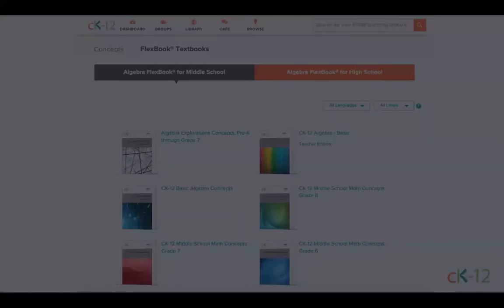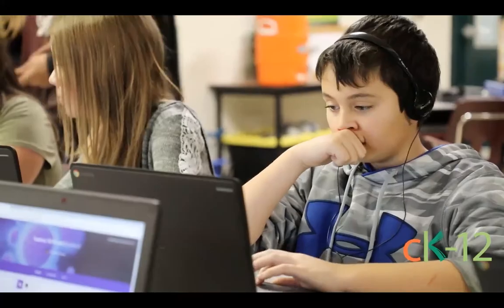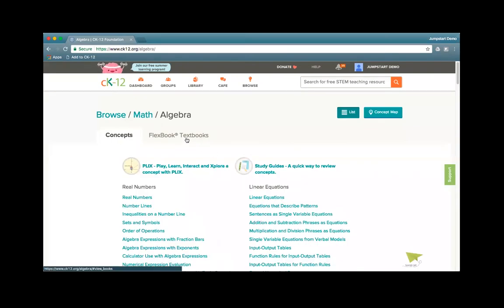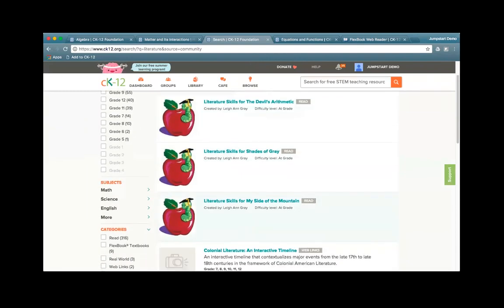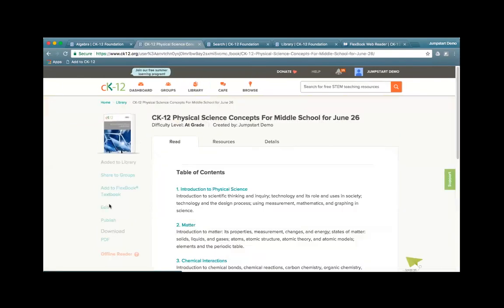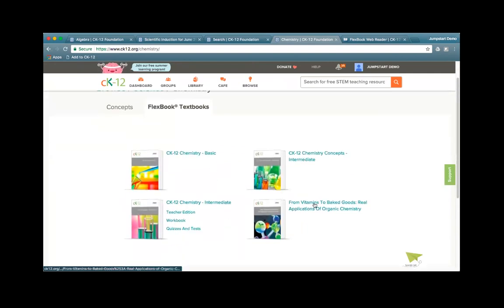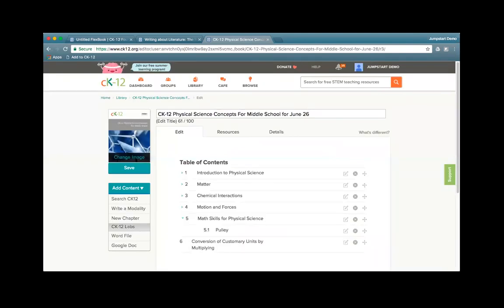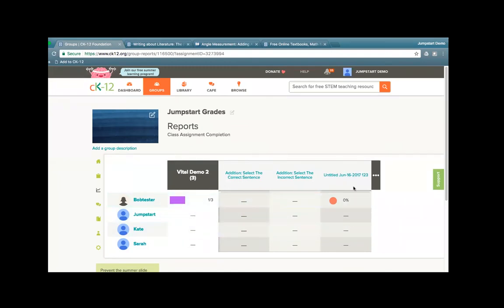CK-12 CEP: Flexbooks® 101 (6/26/17 at 9:00 am)